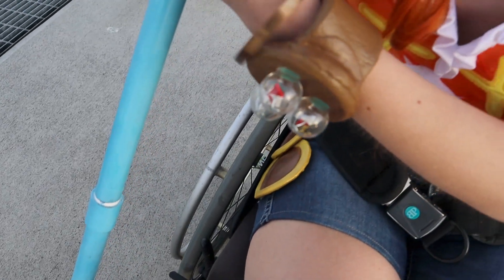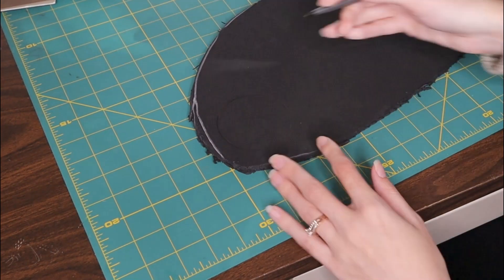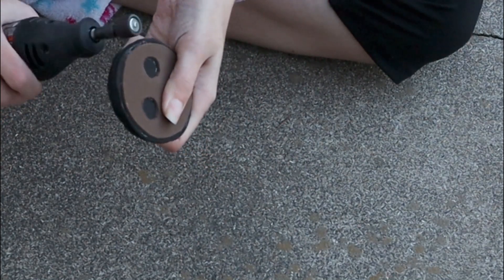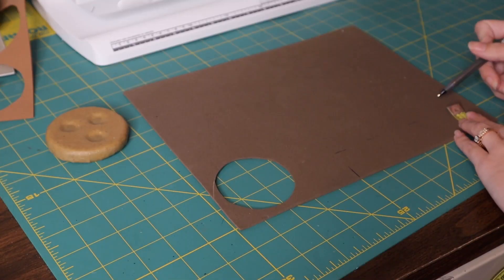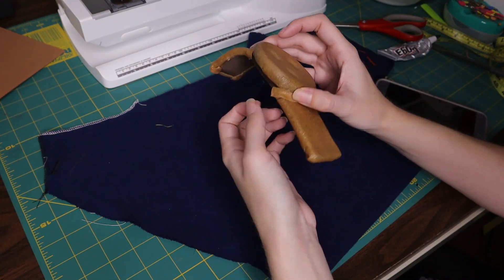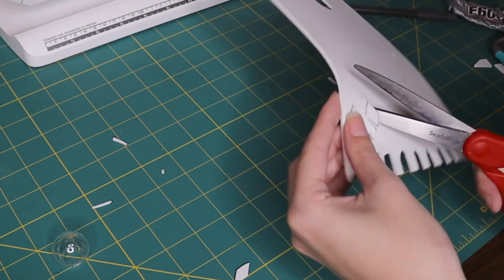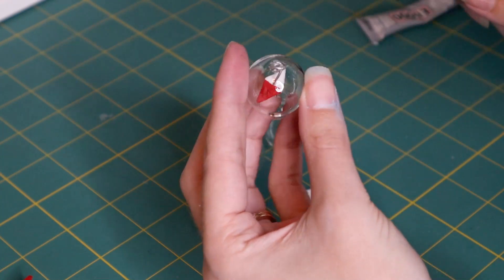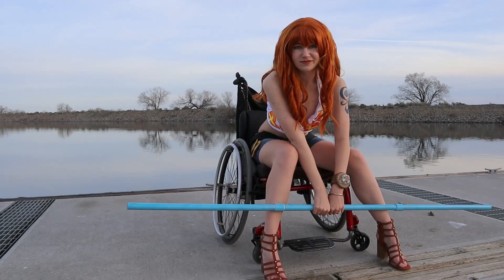DIY Log Pose Cosplay Tutorial - One Piece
How I made my New World Log Pose from One Piece for my Nami Dressrosa cosplay! This log pose is made with an EVA foam base and then covered with worbla for extra durability. I do think the worbla could be optional and this tutorial could also be followed completely with foam if preferred.
The work vlog video for the rest of my Nami build will be coming soon!

TIME STAMPS:
00:00 - Intro & Materials
01:01 - Foam Log Pose Base
02:52 - Worbla Log Pose Base
03:50 - Foam Wrist Band
04:49 - Worbla Wrist Band
05:27 - Painting
06:15 - Navigational Arrows
08:34 - Outro